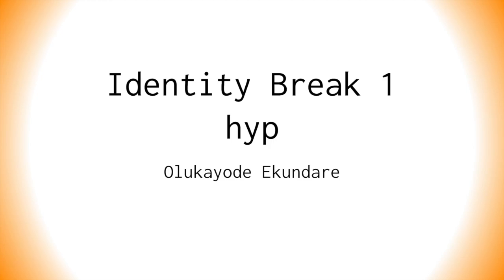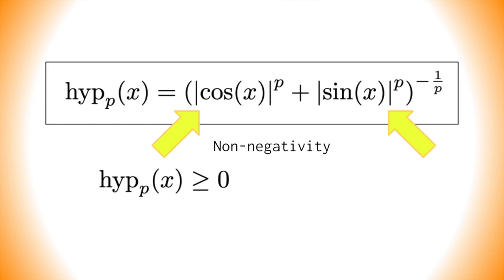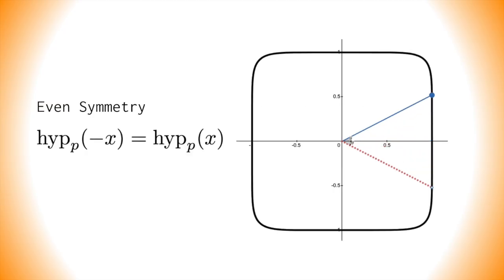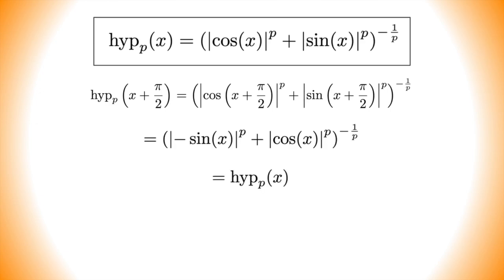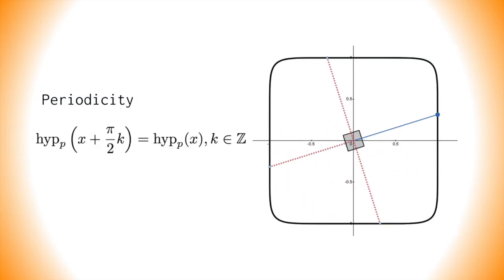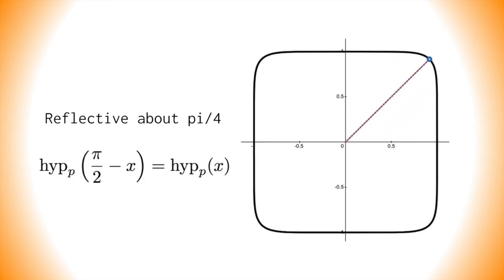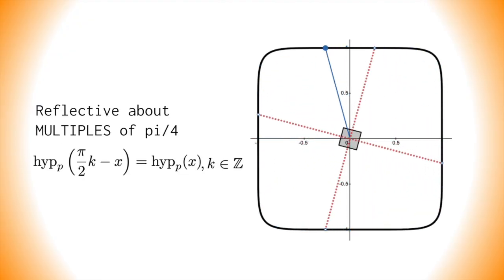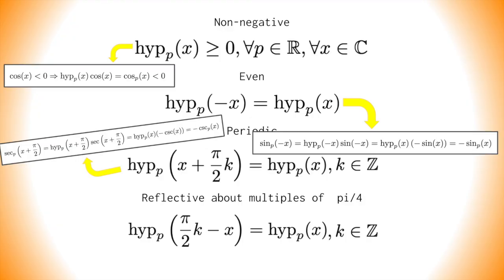And so... Squircle | Identity Break 1: hyp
Welcome to the first of what I’m going to call an “Identity Break”. In Identity Breaks, we’ll take a look at new functions and discuss some essential identities when it comes to manipulating them. For this first Identity Break, we’ll be going over the hypotenuse function.